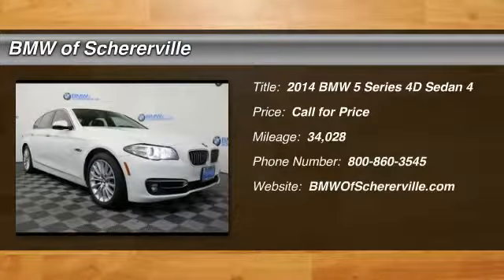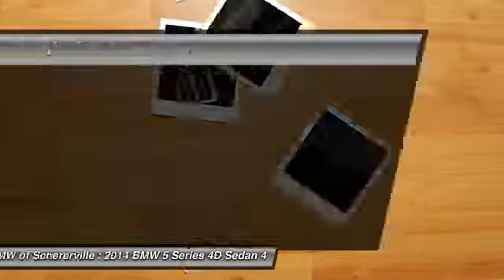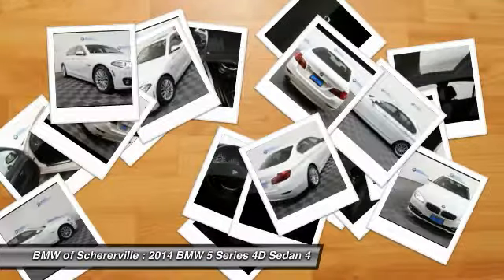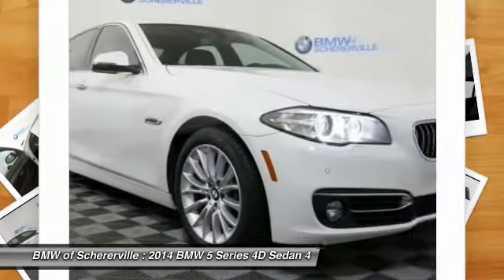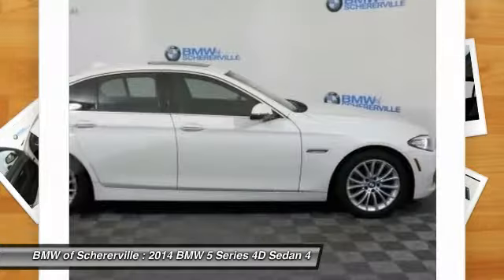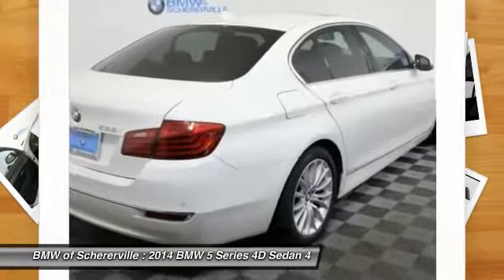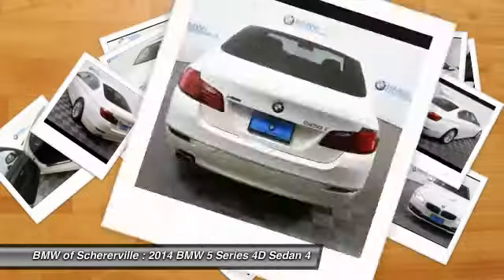2014 BMW 5 Series Schererville, Chicago, Gary, Lansing P3793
2014 BMW 5 Series 528i xDrive

One Owner!! And CLEAN VEHICLE HISTORY REPORT. Cold Weather Package (Heated Front Seats, Heated Rear Seats, Heated Steering Wheel, and Retractable Headlight Washers), Driver Assistance Package (Head-Up Display, Instrument Cluster w/Extended Contents, Park Distance Control, and Rear-View Camera), Premium Package (Comfort Access Keyless Entry, Dakota Leather Upholstery, Power Tailgate, and Satellite Radio), BMW Certified, AWD, Alpine White, Black w/Dakota Leather Upholstery, Anthracite Wood Trim, LED Fog Lights, Luxury Line, Luxury Line (7S2), Multi-Contour Seats, Navigation System, Sport Leather Steering Wheel, and Without Lines Designation Outside. Want to save some money? Get the NEW look for the used price on this one owner vehicle. Previous owner purchased it brand new! BMW Certified Pre-Owned means you not only get the reassurance of up to a 6yr/100,000 mile limited warranty, but also a multipoint inspection/reconditioning, 24/7 roadside assistance, trip-interruption services, and a vehicle history report. There are plenty of miles left on this 5 Series so you don't have to worry about going everywhere you need to go. brbrMORE ABOUT USbr2015 Center of Excellence Award-Winner! We are a highly-rated consumer dealer according to Dealerrater.com and Google. BMW of Schererville specializes in Customer Satisfaction and will do what it takes to earn your business. If you have never been WOWed by your dealer, give us a call at the number above and experience BMW of Schererville today.